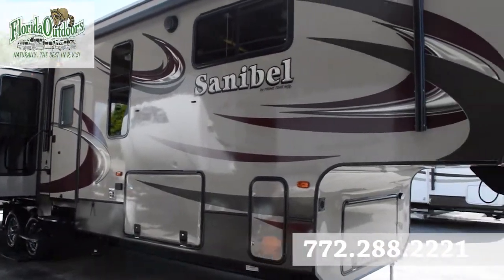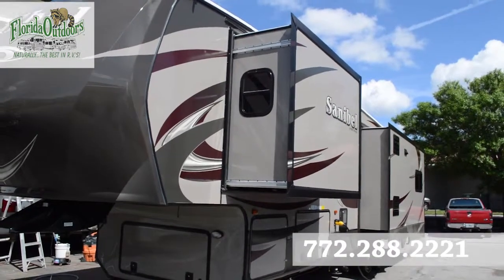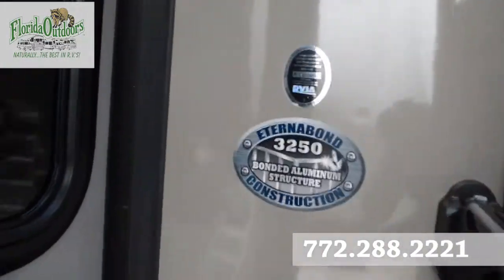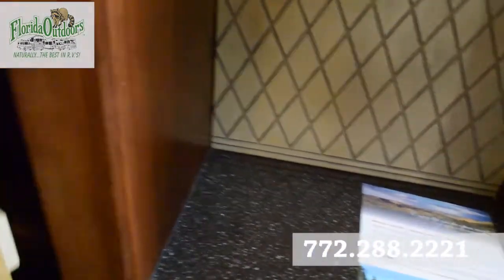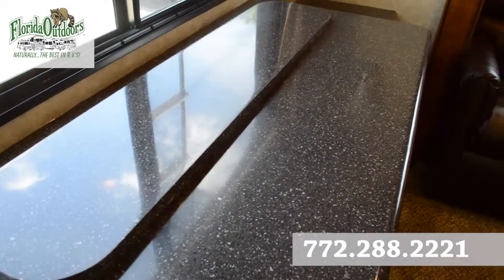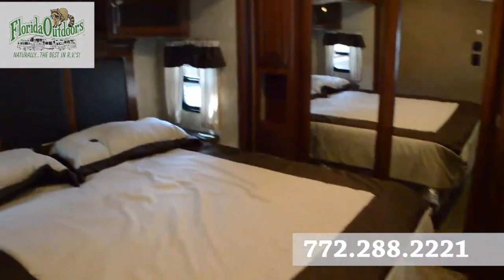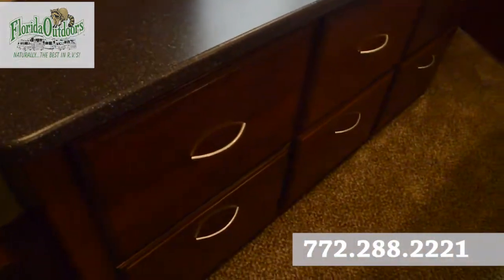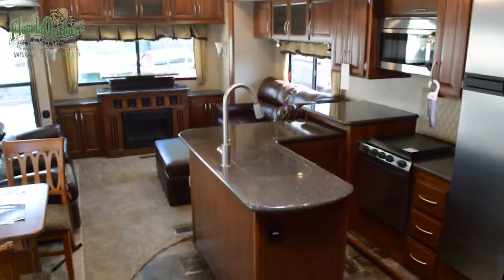2014 Prime Time Sanibel 3052 | Florida Outdoors RV